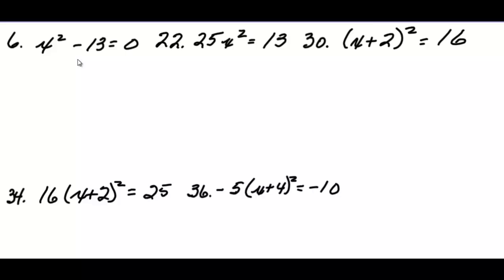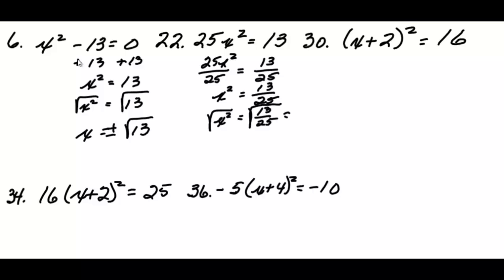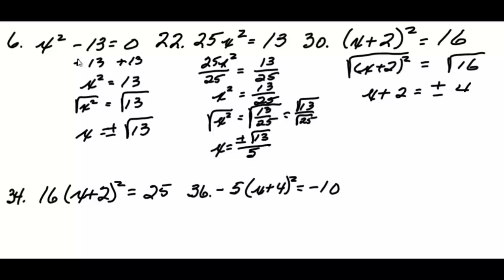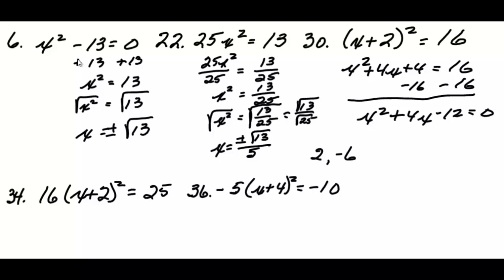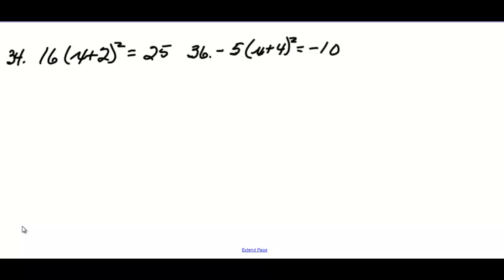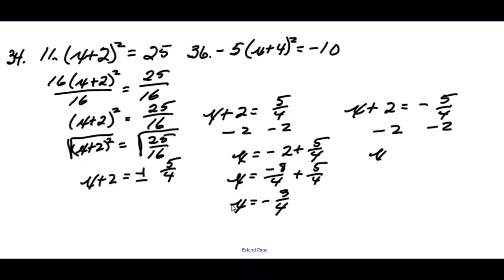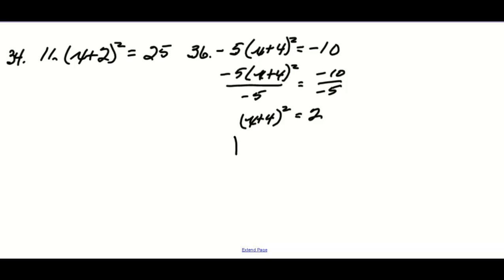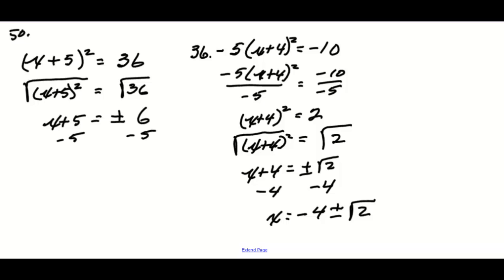Chap 10 1